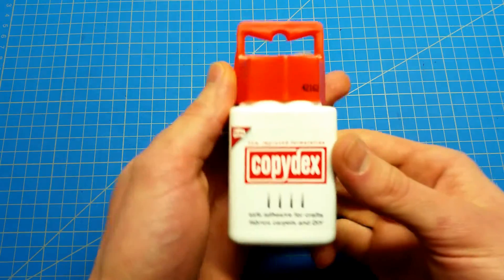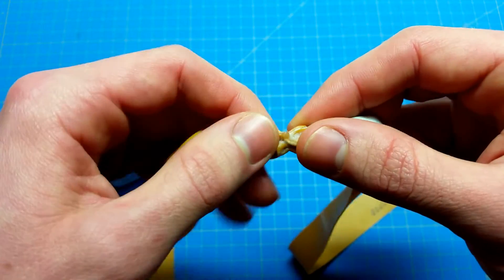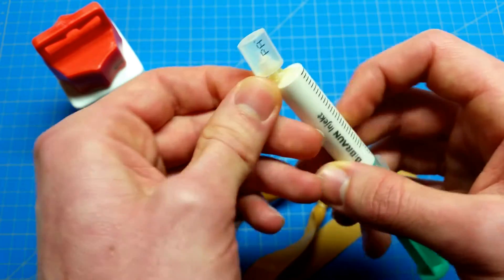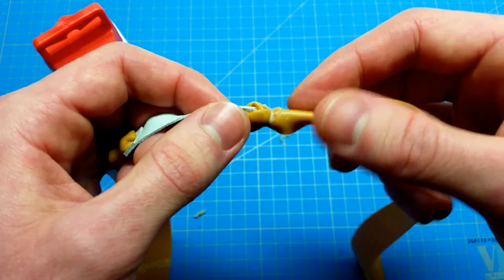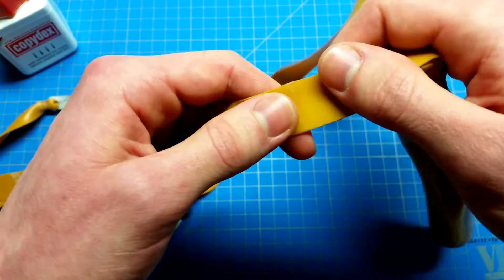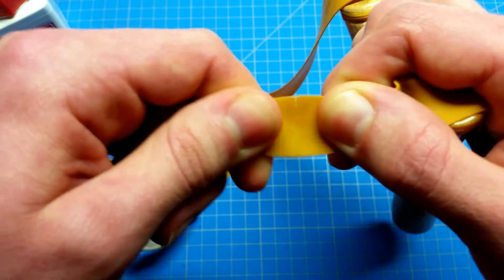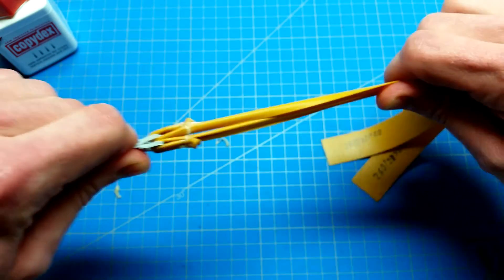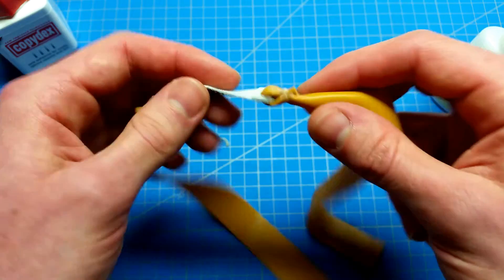IMPROVEMENT for Slingshots: DURABLE bands - Trick for making bands last longer (copydex)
Slingshotbands will last much longer, if some latex-based rubber cement is applied where they are attached to the pouch. It is even possible to glue a two pieces of rubber together to one longer piece (and "repair" broken bands although I do not recommend it).
Please excuse my German accent, it is my first video with voice recording.

Got the tip of using copydex and talcum powder from the youtubechannel Th Cj, thanks a lot.